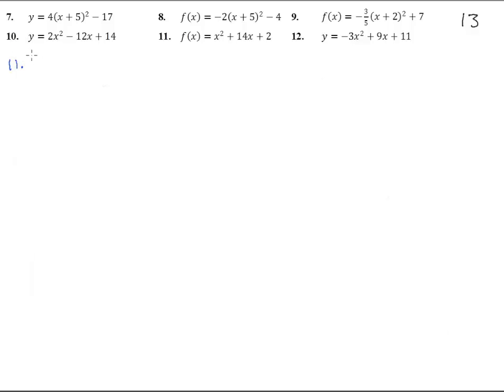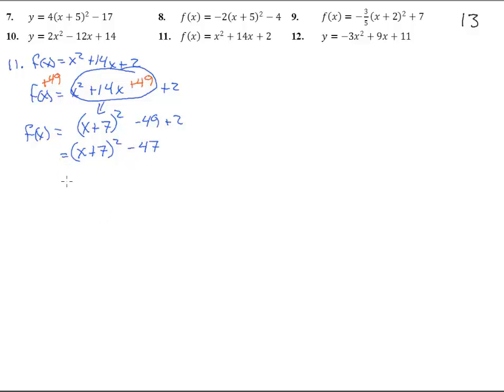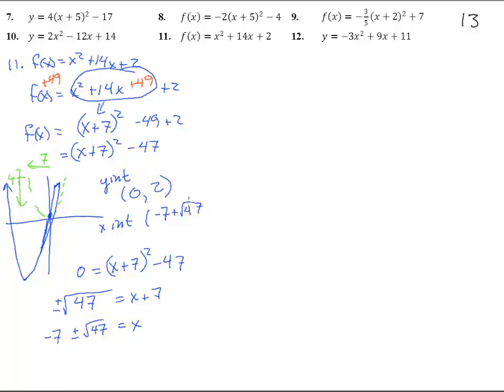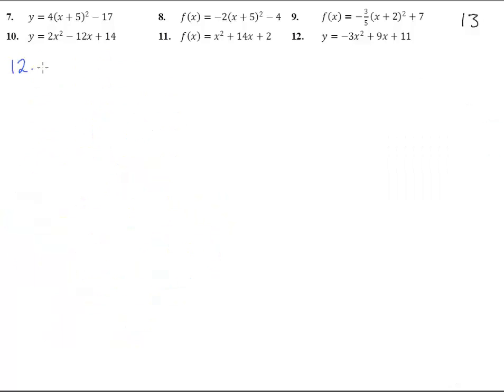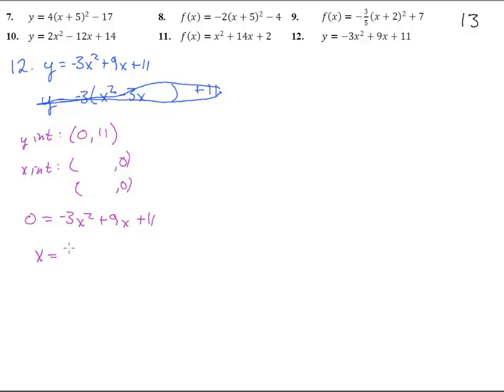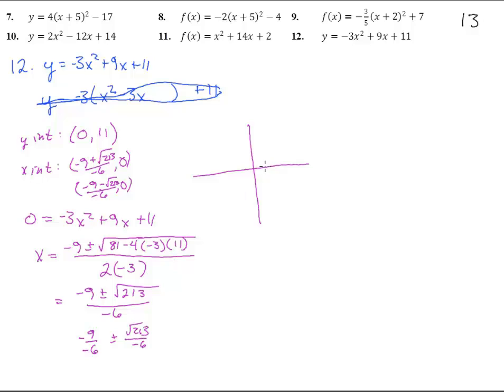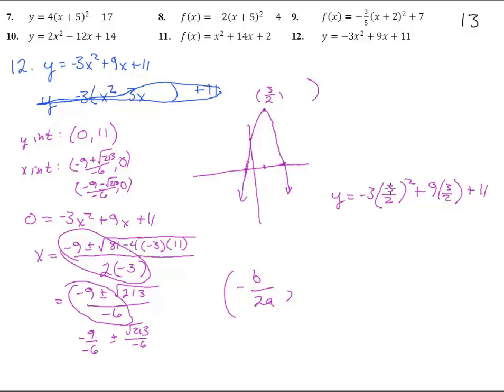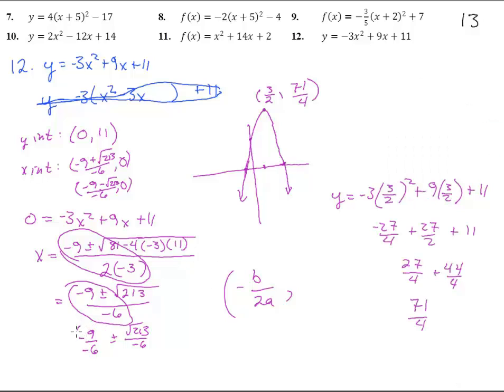PCal Pg13 Solutions11-12 Parabolas Graphing